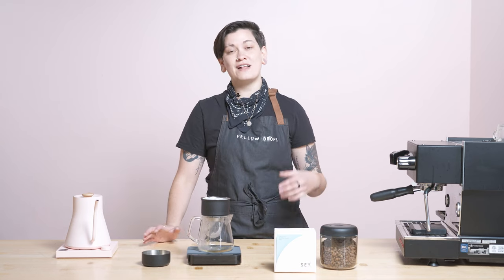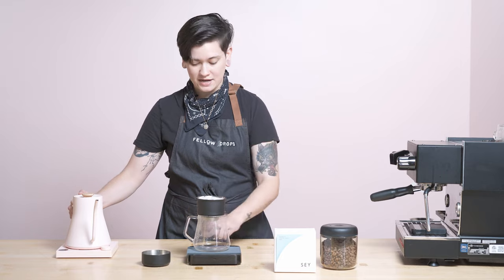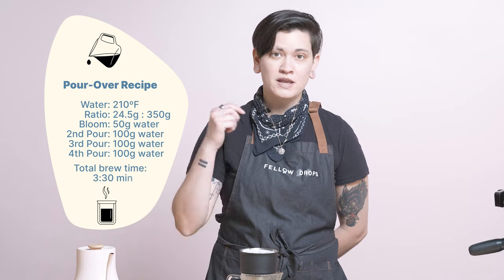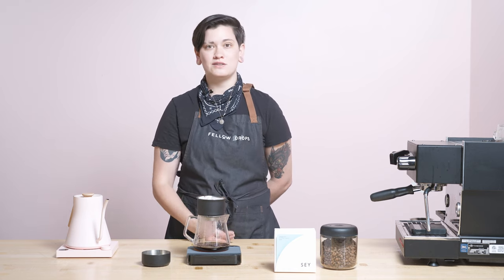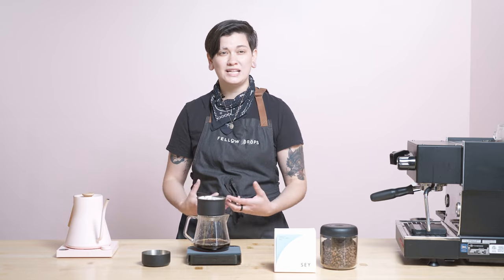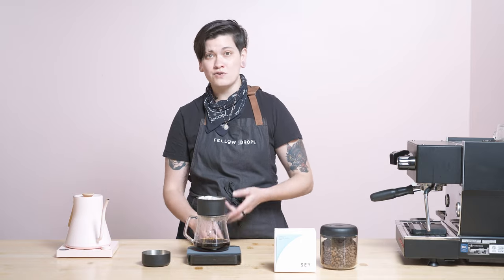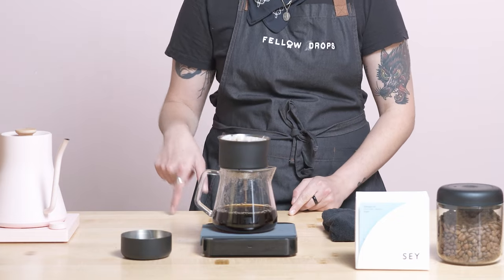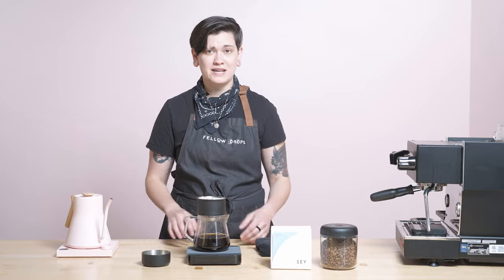Fellow's Take on Kenya Kabingara AB from SEY | Pour-Over Brew Guide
We’re here to make your day with an exclusive coffee by Sey: the delightfully sweet and jammy Kenya Kabingara AB!

Super-small and super-acclaimed, Sey Coffee was Food & Wine Magazine’s “Best Coffee Shop in America” of 2019. They only roast microlots—high quality coffee lots, processed separately to bring out a unique taste profile—and they reserved this one just for Fellow Drops after our tasting panel fell in love with its jammy sweetness.

We tasted peach jam, rose jelly, lemon, grapefruit, and florals, with a light mouthfeel and a smooth tapered finish.

🌍 Origin: Kirinyaga, Kenya
💦 Process: Washed
🔬 Varietal: Field Blend
⛰ Elevation: 1,500 MASL

POUR-OVER  (~3:30 Total Brew Time)
Dose: 24.5g
H20: 350g
Temp: 210 F
Grind setting: Medium-Fine